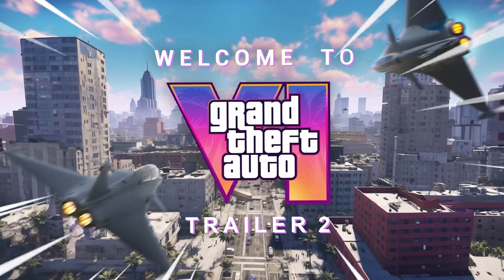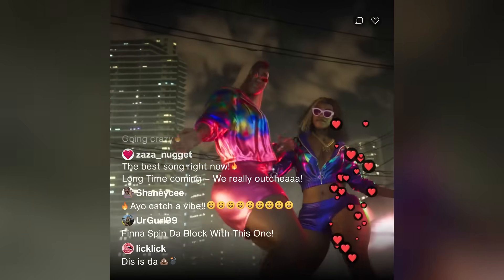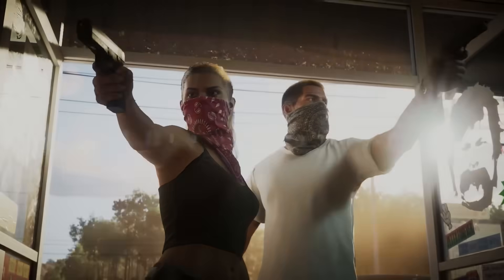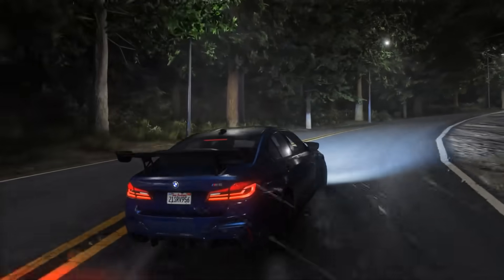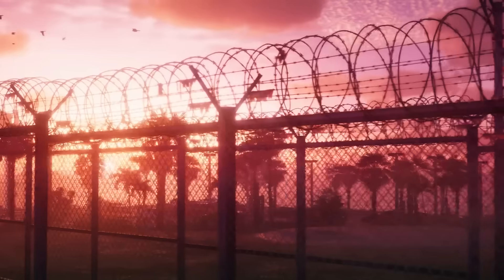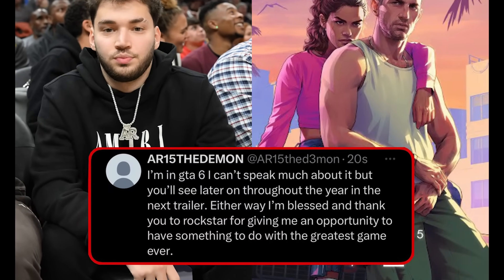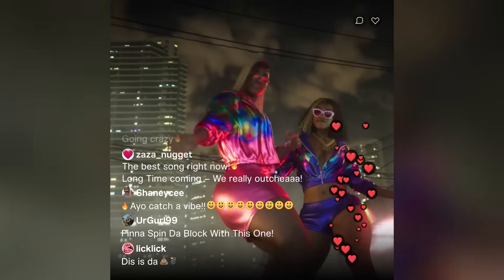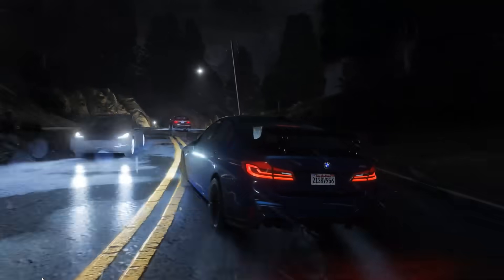Welcome to GTA VI Trailer 2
Gameplay Credit - @Gam3_4_Lif3

Today's video we gather all the new leaks about GTA 6 Official Gameplay Trailer, Grand Theft Auto 6 Release Date Announcement information, Full Map Revealed and the development of new game changing features bigger then GTA 5 update!